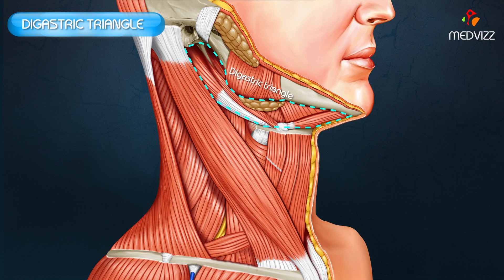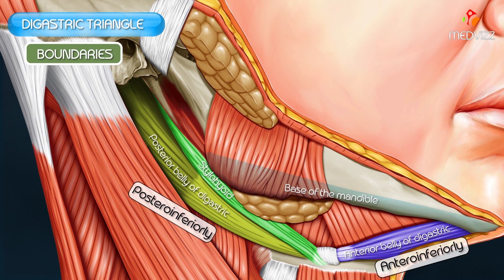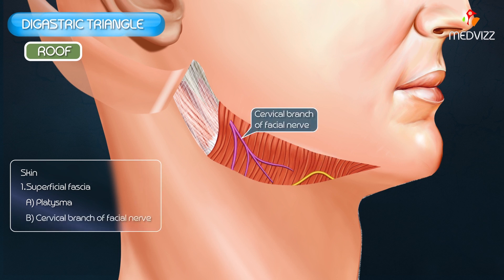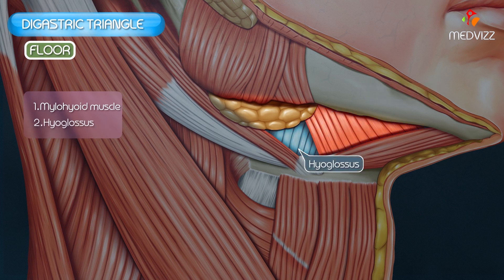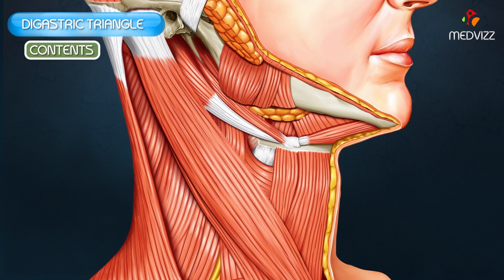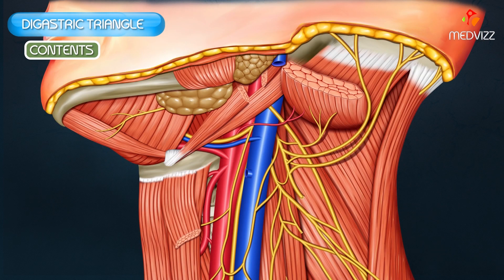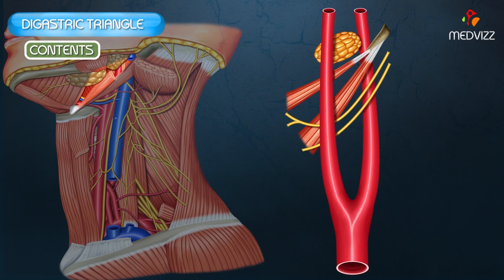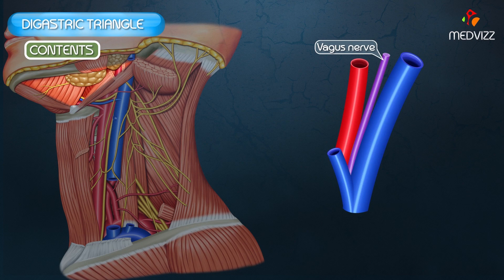Digastric Triangle/ Submandibular Triangle (Animated Video)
It is so named because it is located between the two bellies of the digastric muscle and below the base of the mandible
Boundaries
Anteroinferiorly: Anterior belly of digastric muscle.
Posteroinferiorly: Posterior belly of digastric muscle, supplemented by stylohyoid muscle.
Base: It is formed by the base of the mandible and imaginary line joining the angle of the mandible to the mastoid process.
Apex: It is formed by the intermediate tendon of the digastric muscle, being bound down to hyoid bone by a fascial sling derived from investing layer of deep cervical fascia.
Roof
It is formed by investing layer of deep cervical fascia, which splits to enclose the submandibular salivary gland. In the superficial fascia over the roof lies platysma, cervical branch of facial nerve, and ascending branch of transverse cervical nerve.
Contents
The digastric triangle is subdivided into anterior and posterior parts by the stylomandibular ligament, which extends from the tip of the styloid process to the angle of the mandible. The posterior part of the triangle is continuous above with the parotid region.
Contents in the anterior part of the triangle:
1. Submandibular salivary gland.
2. Submandibular lymph nodes.
3. Hypoglossal nerve.
4. Facial vein (lies superficial to the gland).
5. Facial artery (lies deep to the gland).
6. Submental artery.
7. Mylohyoid nerve and vessels.
Contents in the posterior part of the triangle:
1. External carotid artery.
2. Carotid sheath and its contents.
3. Structures passing between the external and internal carotid arteries-
1. Deep part of the parotid gland.
2. Styloid process.
3. Styloglossus muscle.
4. Stylopharyngeus muscle.
5. Glossopharyngeal nerve.
6. Pharyngeal branch of the vagus nerve.
Submandibular triangle is the common site of swellings due to involvement of submandibular lymph nodes as they drain lymph from widespread areas such as anterior two-third of tongue (except tip), floor of mouth, frontal, ethmoidal, and maxillary air sinuses, etc.